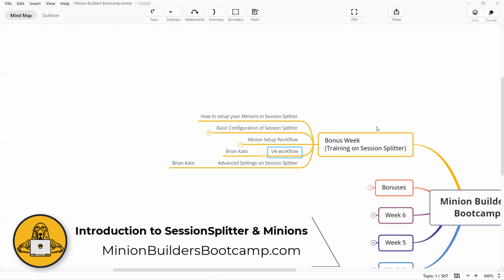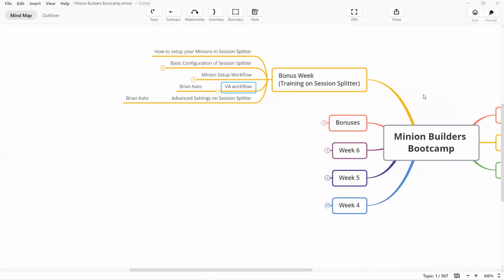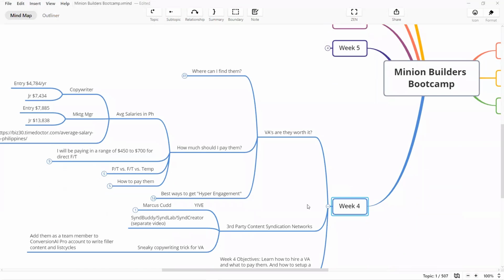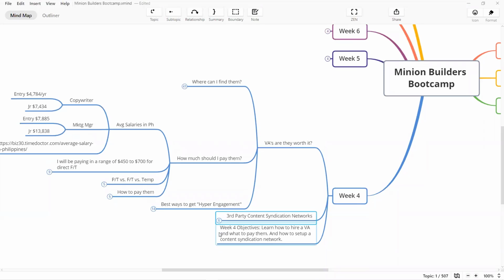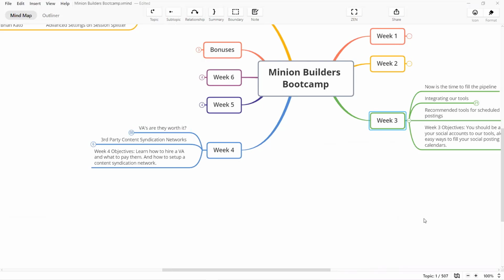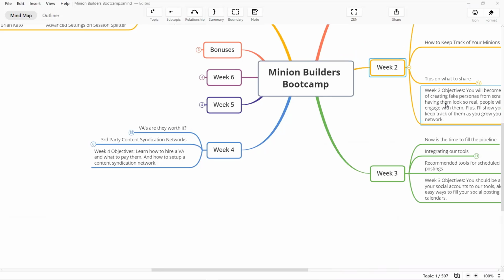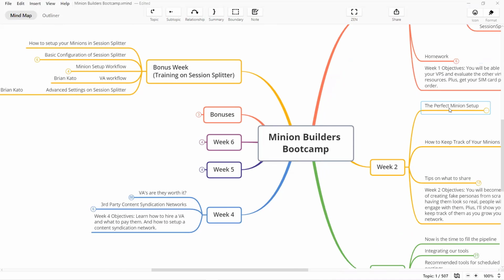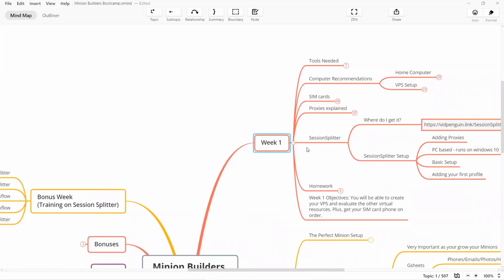1 Introduction to Minion Setup on SessionSplitter